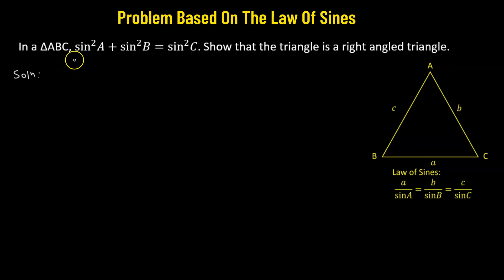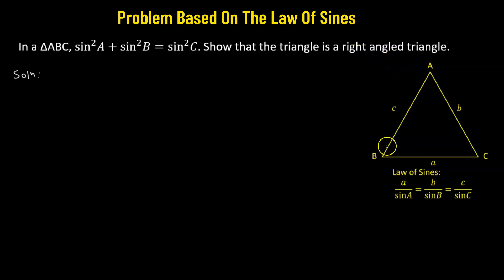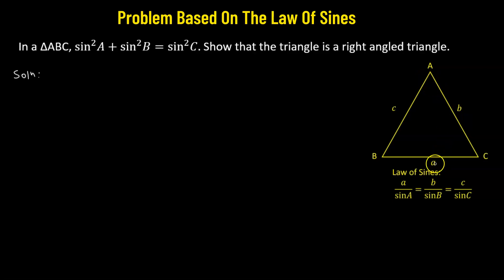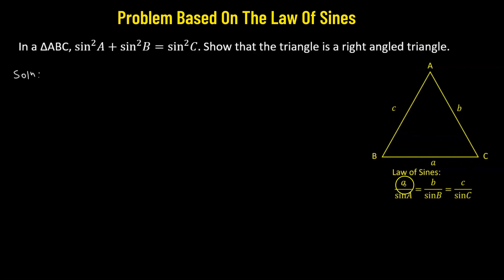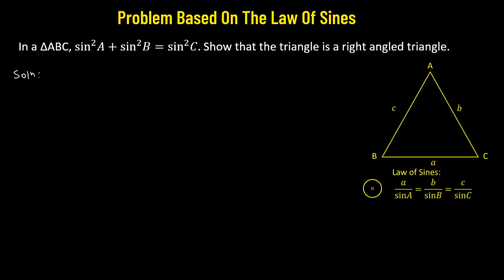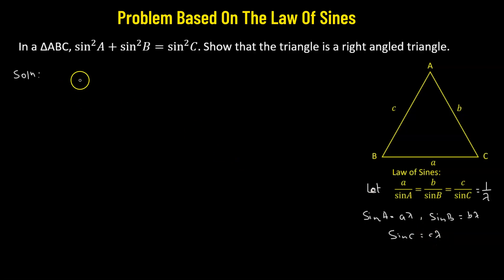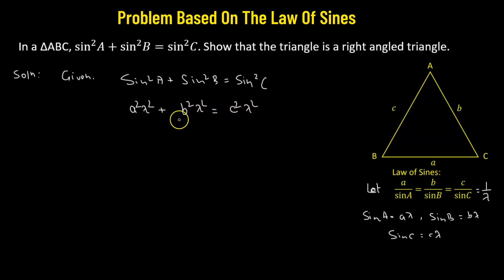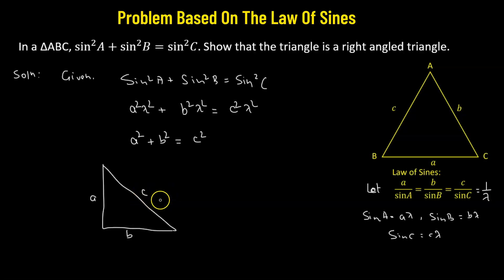35 | Trigonometry | Law Of Sines - Worked Out Problem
35 | Trigonometry | Law Of Sines - Worked Out Problem

🔍 Looking to master the Law of Sines in Trigonometry? 📚 Search no more! This comprehensive video will take you step-by-step through a practical application of the Law of Sines, making complex trigonometric problem-solving a piece of cake! 🍰🎉

🎯 In this engaging tutorial, we dive into a real-life scenario where the Law of Sines comes to the rescue. Witness how to handle triangles with unknown sides and angles, utilizing this powerful trigonometric principle to unveil their secrets! 💡🧠

💪 Boost your math prowess and gain a deeper understanding of trigonometry by following our expert explanations and clear demonstrations. Our friendly instructor ensures you grasp each concept effortlessly, so you can conquer any trigonometry challenge! 🏆🎓

📝 No need to fear those tricky trigonometry problems anymore! 🚫🧐 With this in-depth breakdown, you'll build confidence in your mathematical skills, and the Law of Sines will become your trusty ally in solving triangles with ease! 🤝💼

🔔 Don't miss out on this opportunity to level up your trigonometry game! 🎬🔢

📣👥 Let's spread the knowledge and make trigonometry an enjoyable journey! 🌟🚀

About